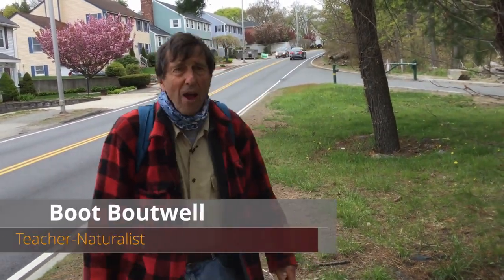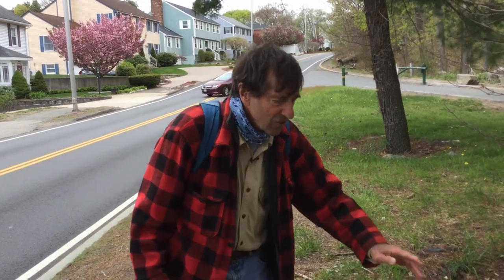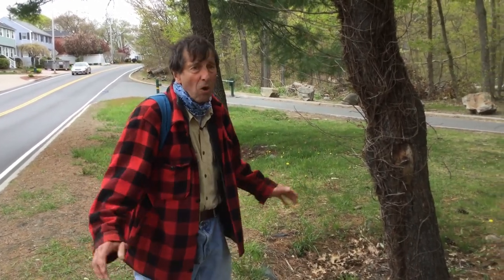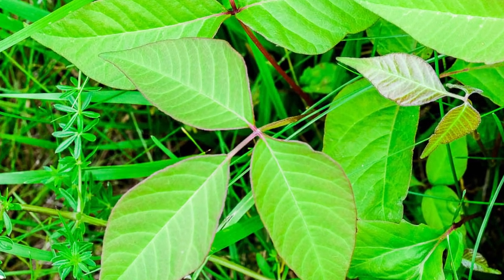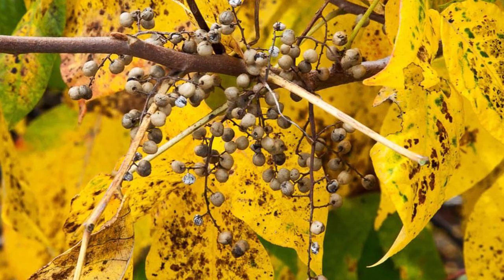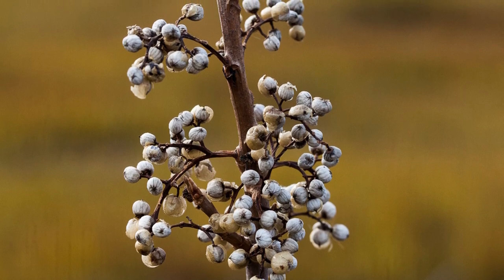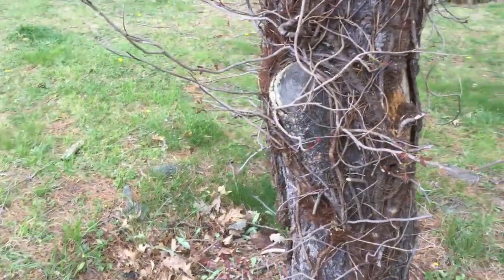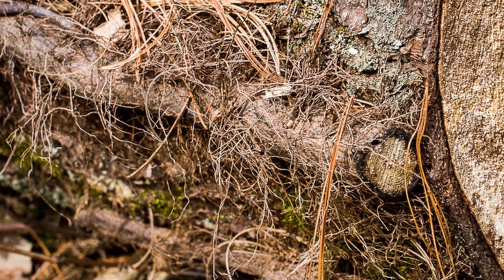Poison Ivy with Boot Boutwell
Worried about identifying poison ivy?  It can be a trickster!   Join popular teacher-naturalist Boot Boutwell as he explains where to look for it (virtually everywhere!) and how to identify it.

Featuring Boot Boutwell
Produced by Jeff Buxbaum
Photo credits:
Thanks to Jon Sachs and his website poisonivy.org for the still photos of poison ivy.  Check out his website for all things poison ivy.